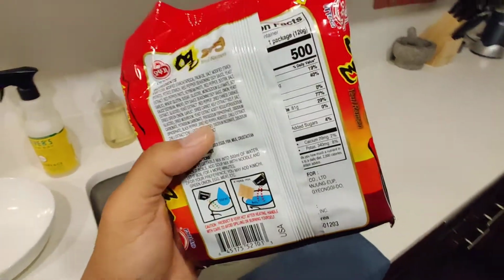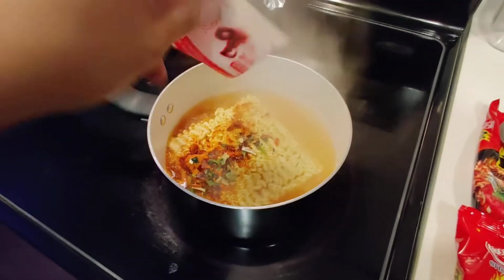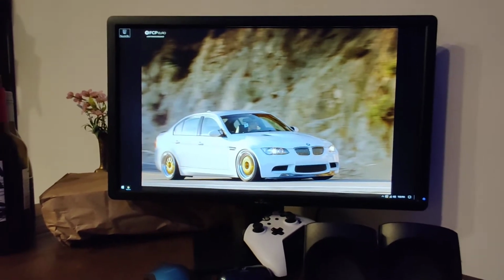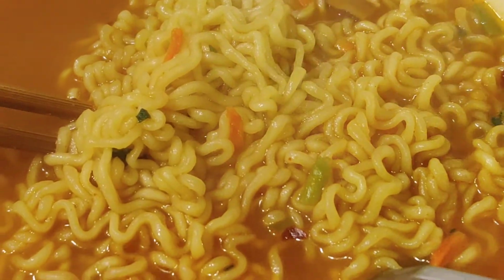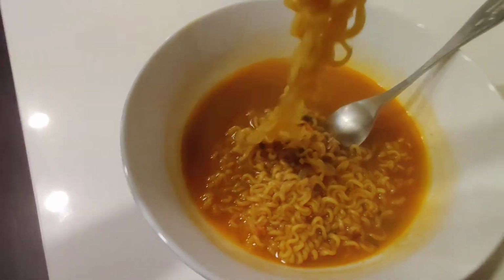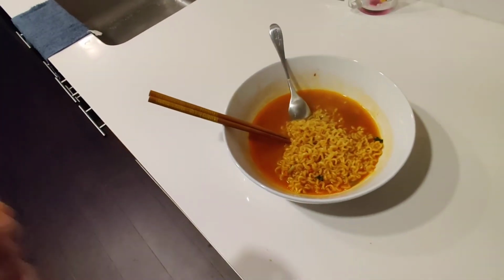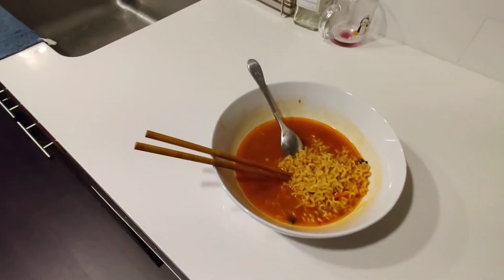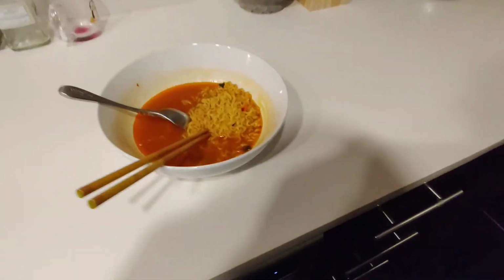Ottogi Yeul Ramen SUPER SPICY Korean Style Instant Noodles!! - This is FIRE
Try yourself some of the spice,

Timestamps-
:10 intro to the noodles
2:15 cooking the noodles
4:25 random talking
6:25 the review
14:40 Finnegan sighting!

Tonight, I try the Yeul Super Spicy Korean style instant noodles from Ottogi. While these aren't SUPER SUPER spicy (for me at least), they do have some kick and they're very flavorful. If you ever come across these, do try!!! Highly recommend these!!